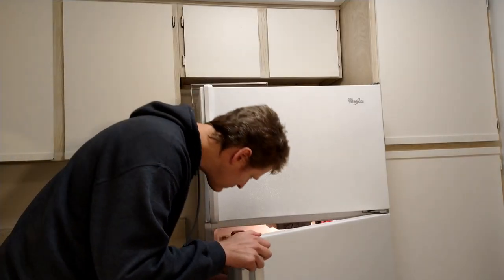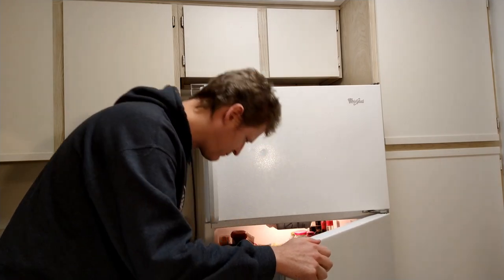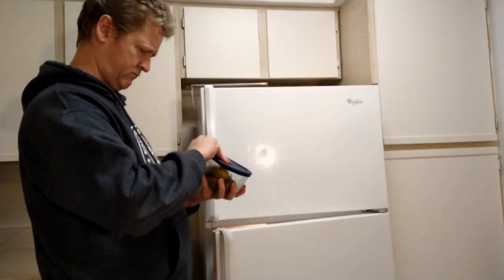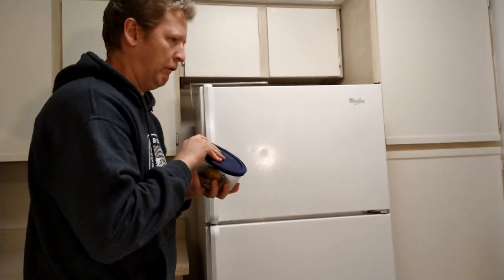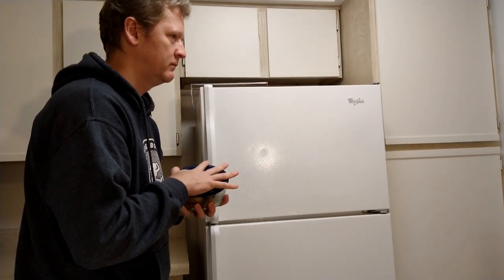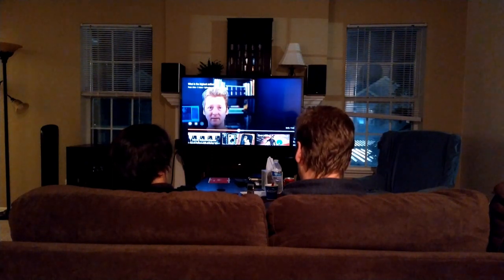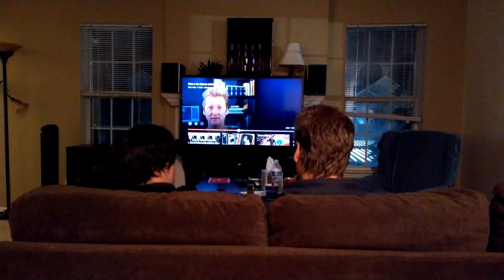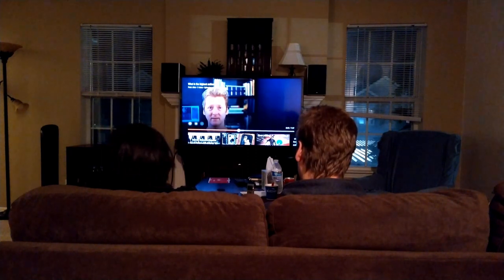What is the highest authority in science?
Key video link: Why trust science by Naomi Oreskes?

A few weeks ago I made a video about hydra, the freshwater little creatures. I got people up in my comments talking about a conspiracy theory I'd never heard of. According to this theory, "THEY" are adding HYDRA to the vaccines!!!1!!1 I started reading about what the best practices are for talking with conspiracy theory believers and science deniers. And, as a practical matter, a "trusted institution heuristic" makes sense. But the highest authority is experiment. Science is our understanding based on the past and current observations of the physical world. The organizations that disseminate this are only messengers. We don't have to trust them because they are good or infallible people. We trust them because they are performing the experiments. They are keeping each other accountable to that basic principle.

Video Credits:
Tardigrade video “Tardigrado osservato al microscopio ottico”

Video of an antlion larva